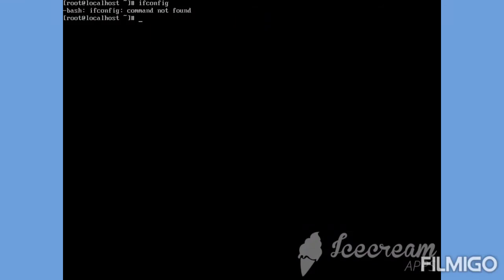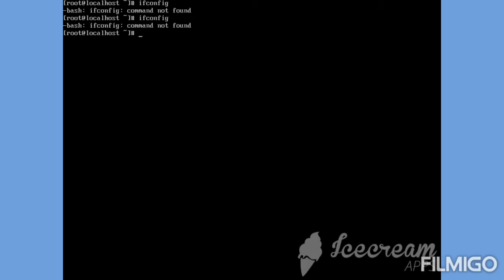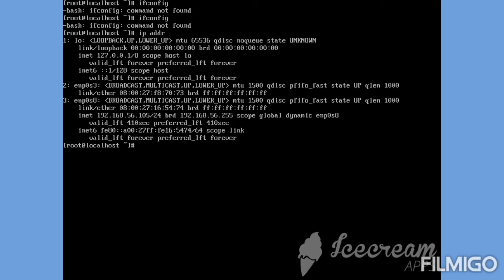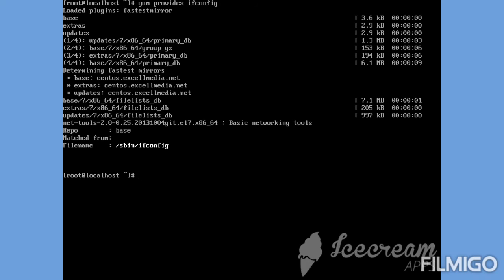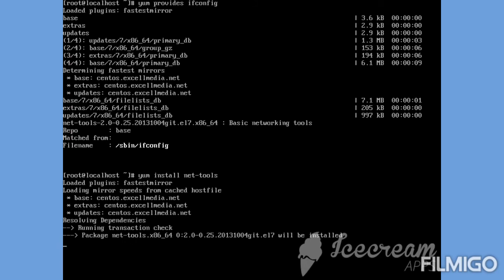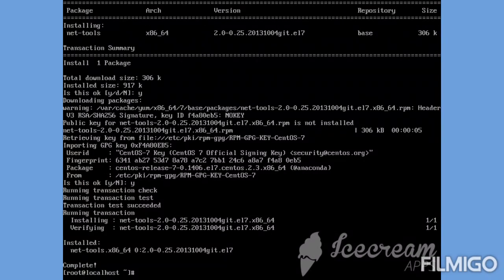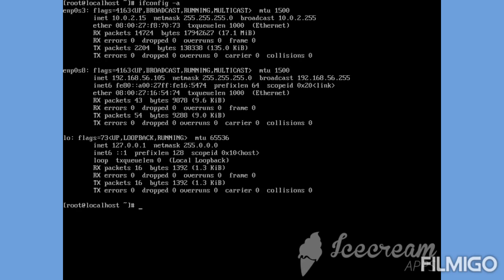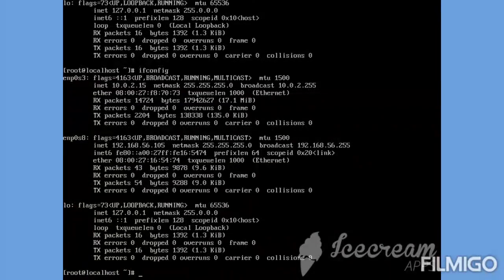How to fix ifconfig command not found error in minimal installation of centos7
CentOS7 tutorial-How to fix ifconfig command not found in minimal installation